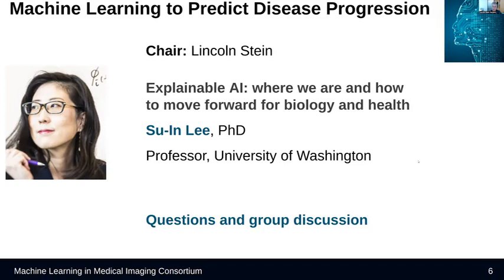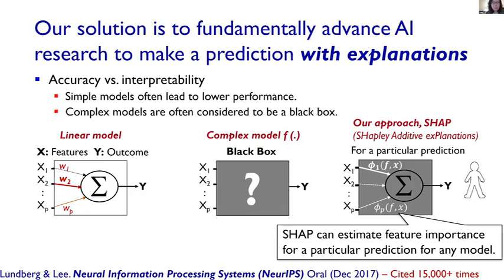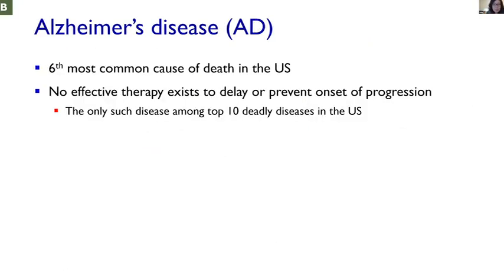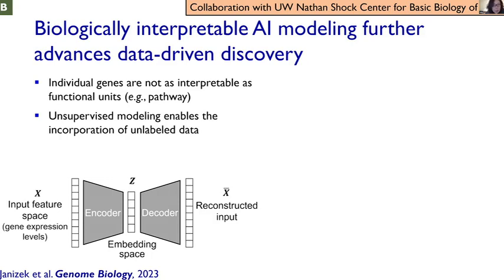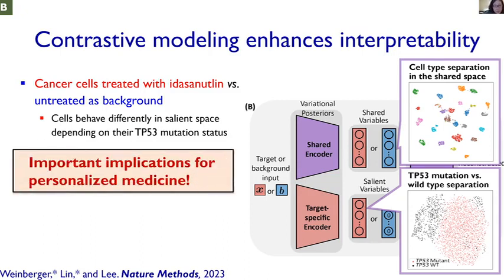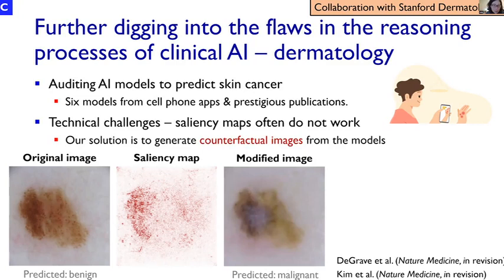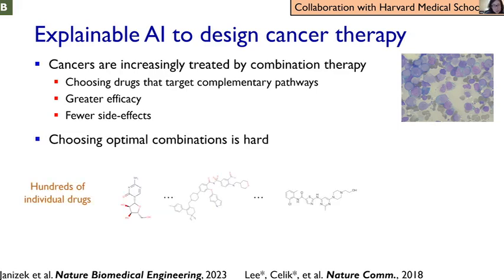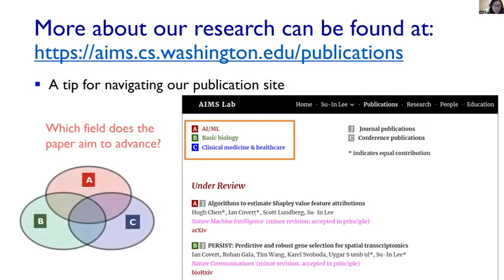Machine learning to predict disease progression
From the Machine Learning in Medical Imaging forum